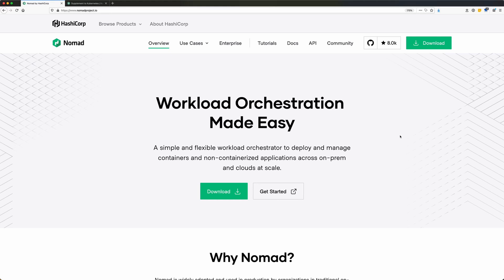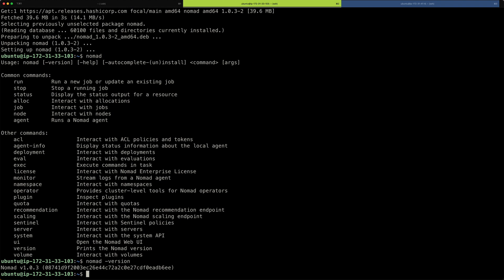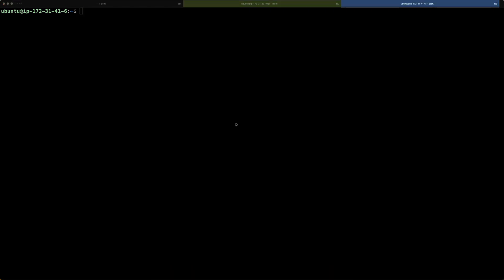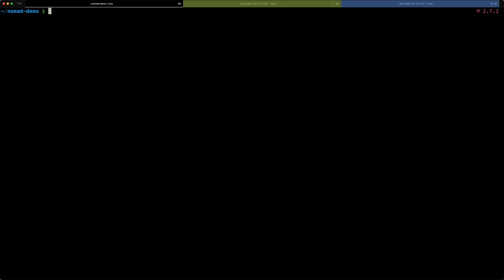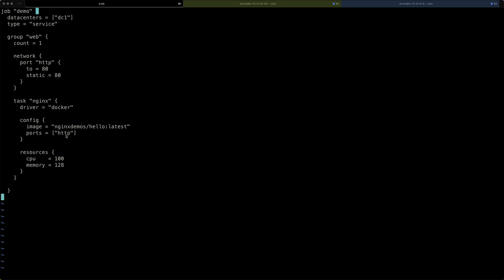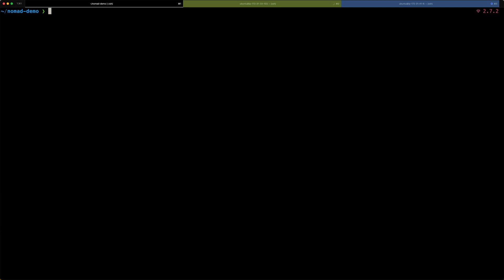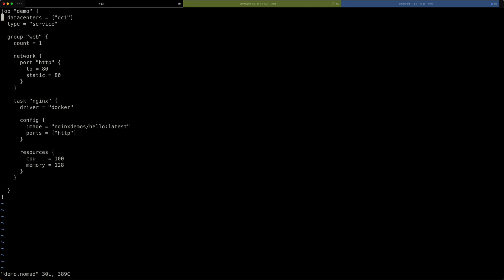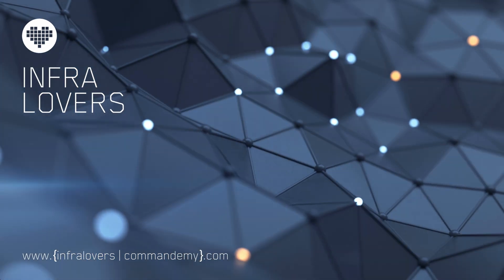HashiCorp Nomad. A Kubernetes alternative?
Make your first steps in HashiCorp Nomad and learn all you need to know to get up and running with it. Is Nomad a valid alternative to Kubernetes? We will show you in this video!